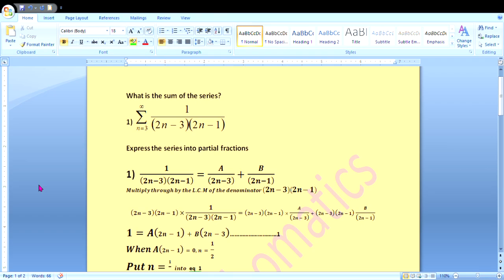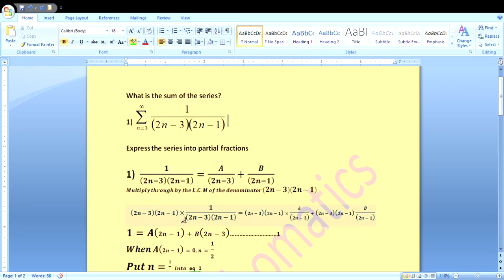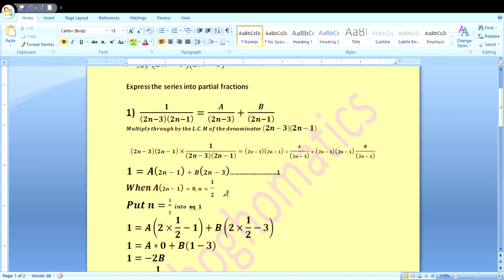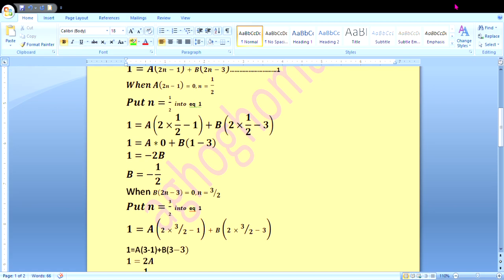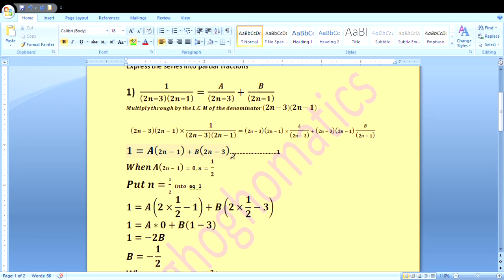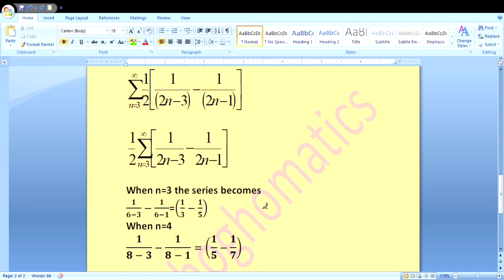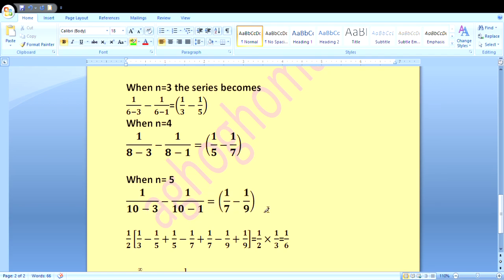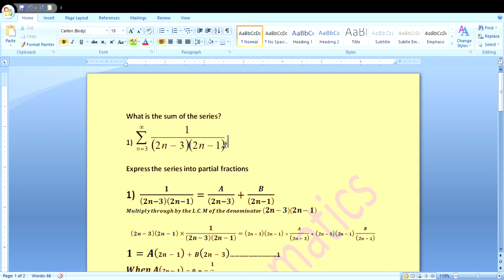Convergence of Series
This video explained how to resolve convergence of a series of partial sum.